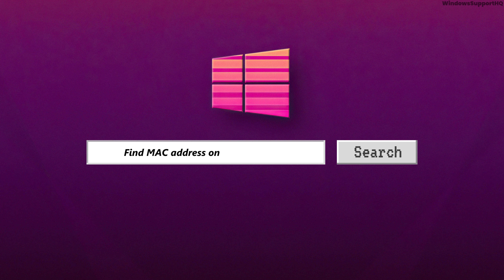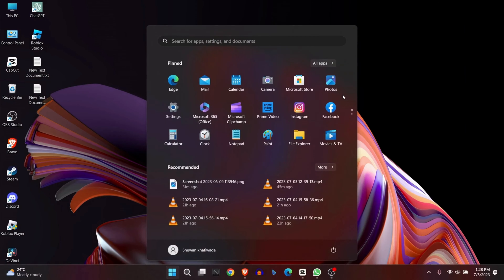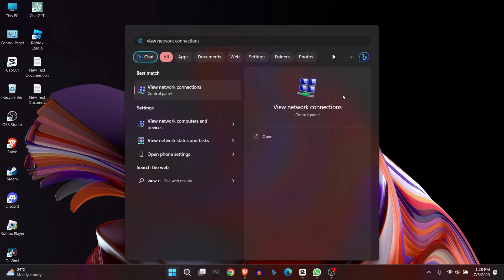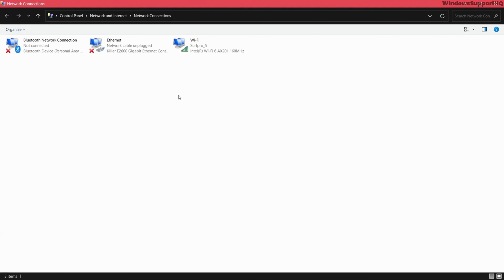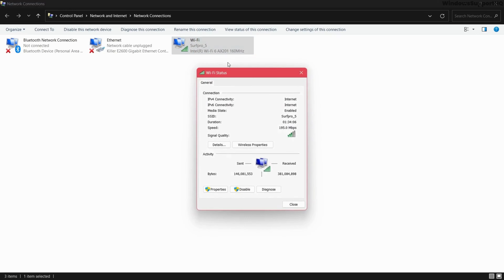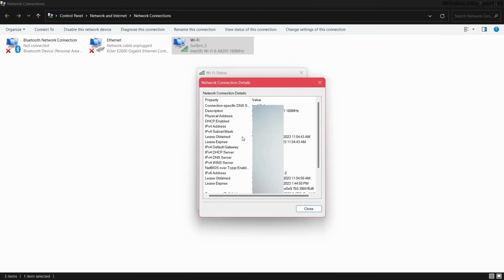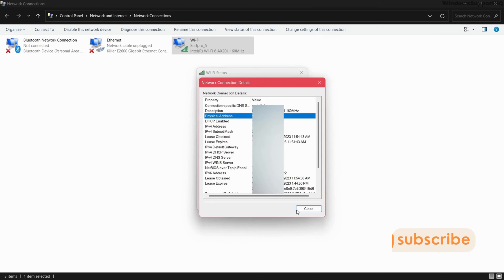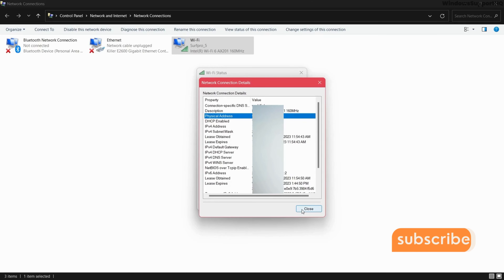How to get MAC Address on Windows 10/11 | Where to Get MAC Address on Windows?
Need to find the MAC address on your Windows 10 or Windows 11 system? In this 2023 edition guide, we'll show you how to locate the MAC address on your Windows operating system quickly and easily.

Learn the various methods to retrieve the MAC address on Windows. We'll guide you through step-by-step instructions to access the MAC address using both graphical user interface (GUI) and command-line interface (CLI) methods.

Discover where to find the MAC address in the Windows settings menu, network adapter properties, and through the Command Prompt or PowerShell.

Understand the importance of the MAC address and how it is used for network identification and security purposes.

Stay up to date with the latest Windows 10 and Windows 11 updates in 2023, as any changes in the operating system's interface or settings might affect the location of the MAC address.

Whether you're troubleshooting network issues, setting up network filters, or configuring network devices, knowing how to find the MAC address is essential.

Unlock the knowledge of finding the MAC address on your Windows 10 or Windows 11 system with our comprehensive guide for 2023.